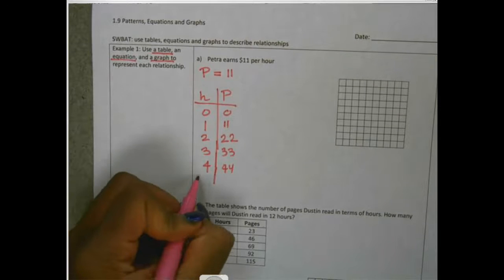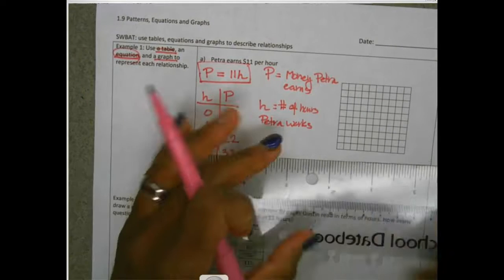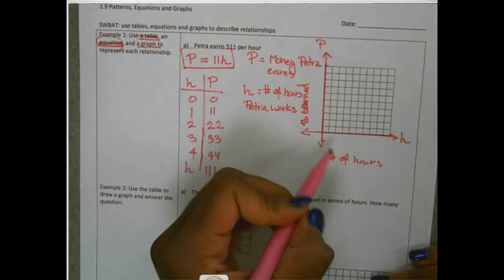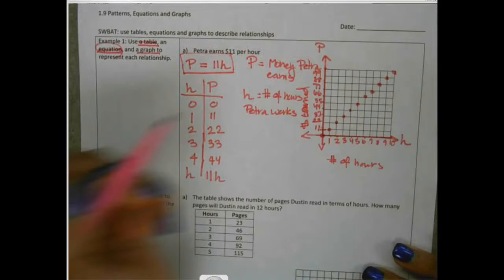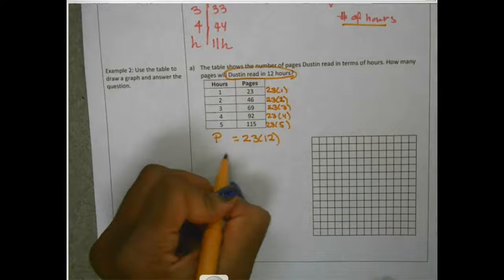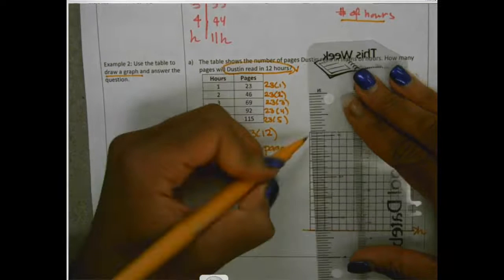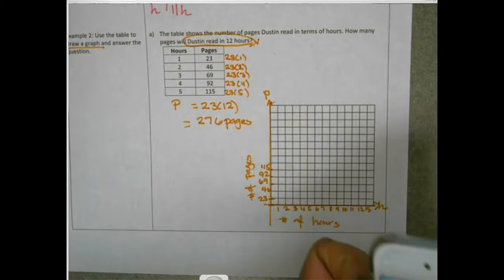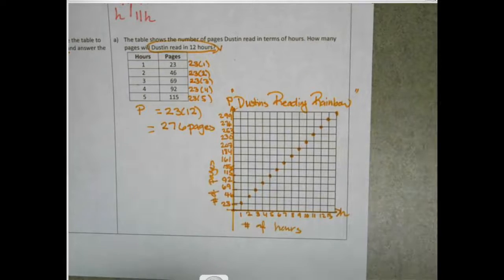Alg1 1.9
Paterns, Equations and Graphs